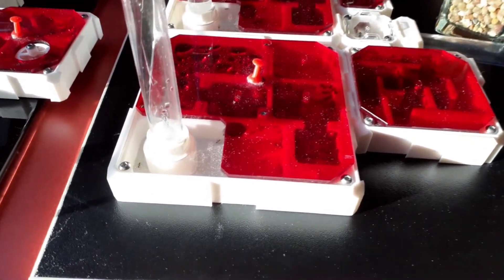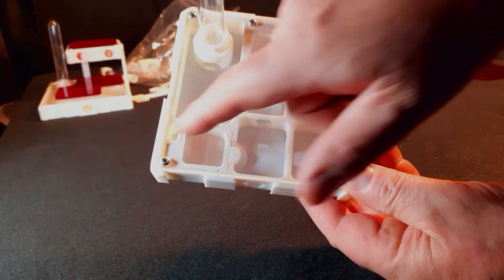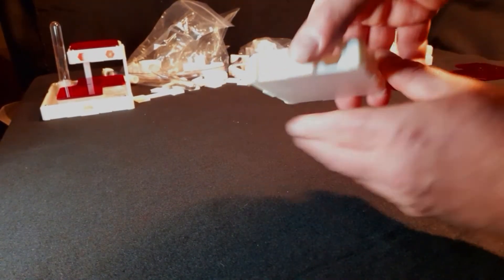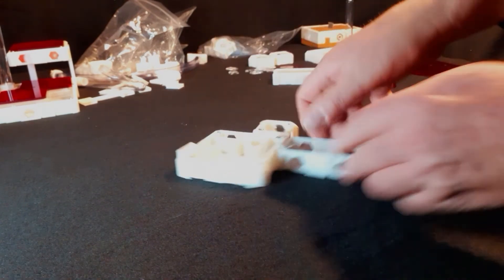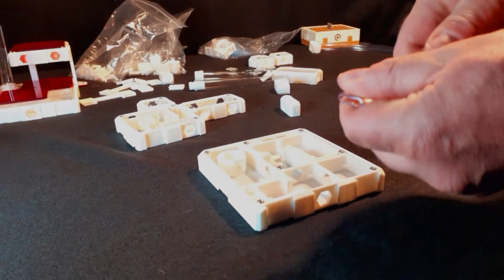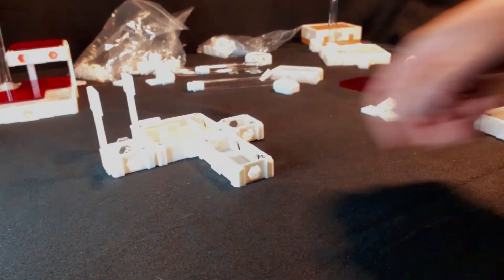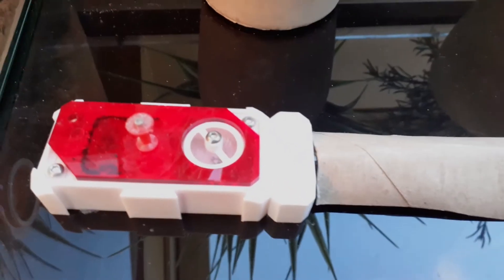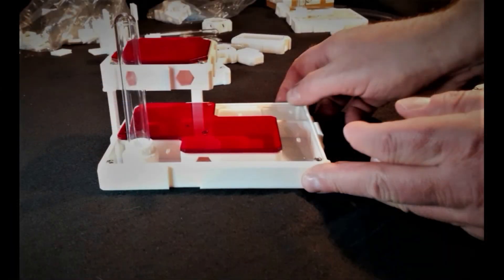The Wakooshi Nestsystem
Introducing the 3D printed Nest Modules by Wakooshi